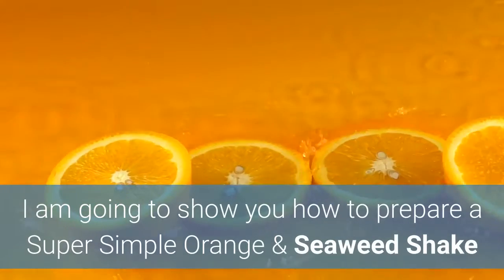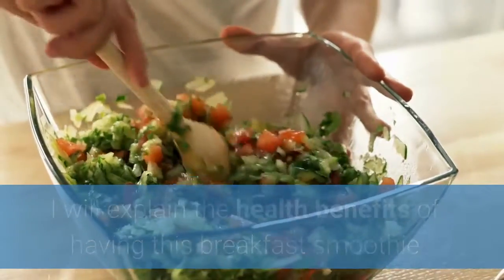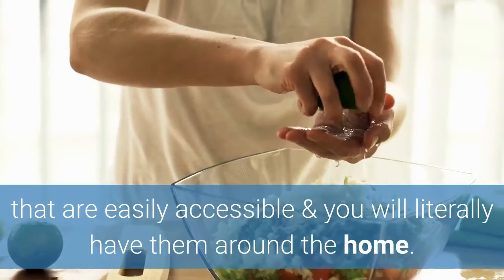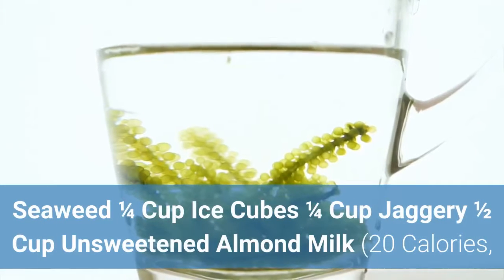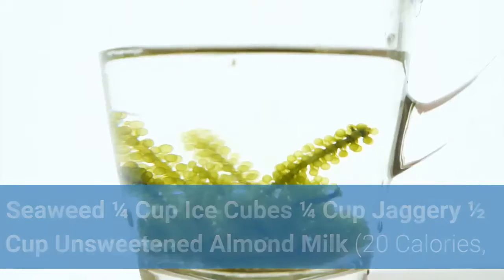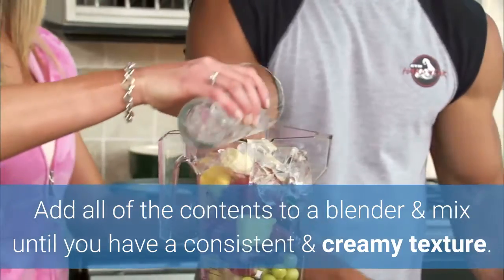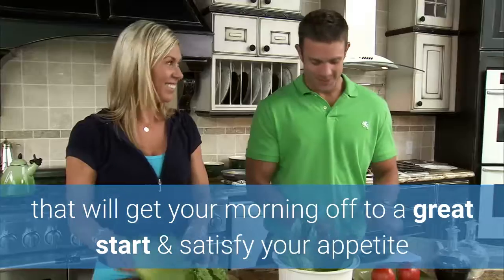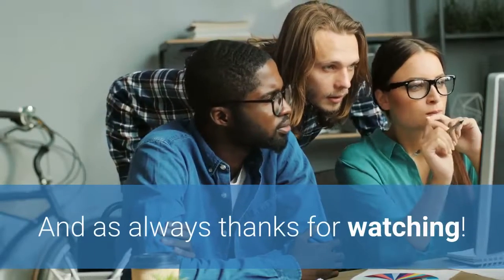How to prepare a super simple orange seaweed shake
In this video, I will show you how to prepare a super simple orange seaweed shake that will only take 5 minutes to prepare.

This super simple orange seaweed shake will be perfect for your evening dinner to maintain energy levels throughout your day while providing you with enough of the essential proteins & nutrients that will help your body to recover from physical exercise or building muscle to get in shape.

You can enjoy this super simple orange seaweed shake as part of a healthy & balanced diet.

Using extra ingredients will add to your nutrient intake while providing an amazing taste to help sustain your appetite throughout your day.

If you like the content in this video & found it useful then please be sure to hit the like button, Share the video & turn on notifications to be made aware of future content...!

If you are looking for an excellent weight loss plan to get you on the right track to feeling better & having more energy, then be sure to check out the link BELOW to get started!

You can also find more healthy meal recipes & ideas by checking out this ebook which can be found here:

Creatine Powder

Strawberry Protein Powder

Chocolate Protein Powder

This video was created using content samurai